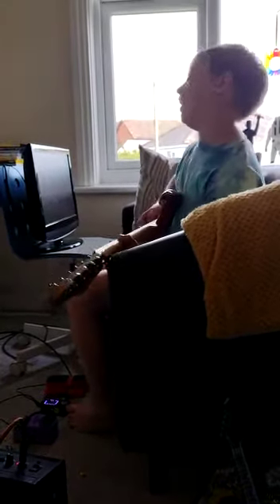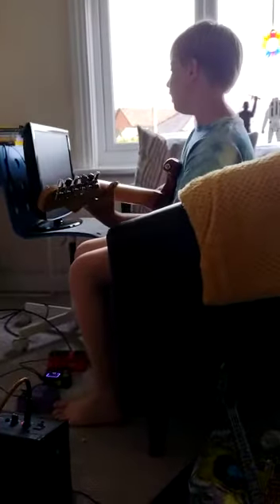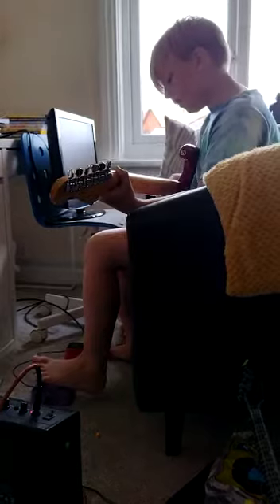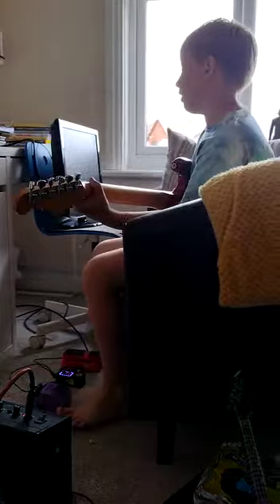explaining his guitar pedals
Video from Anika